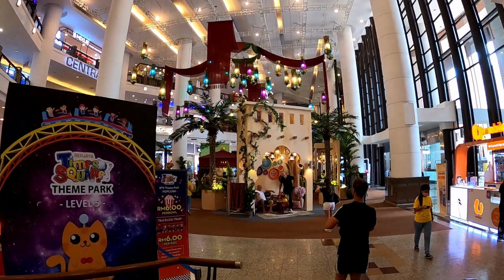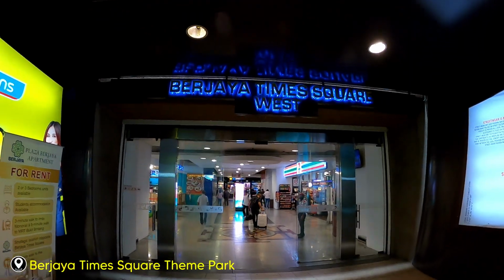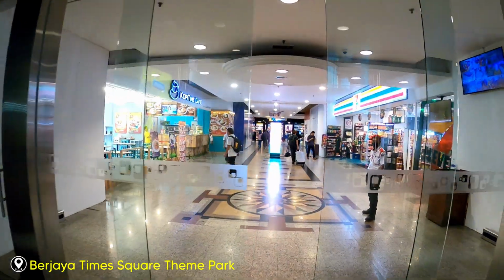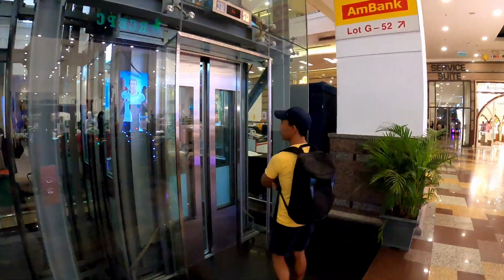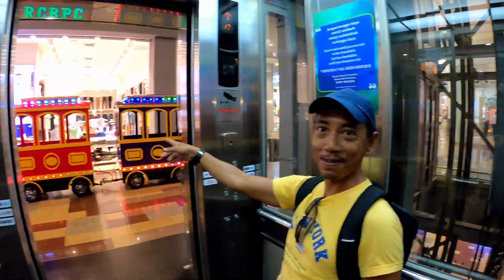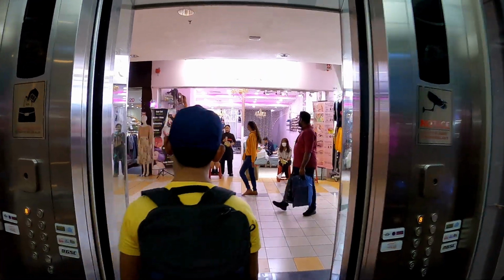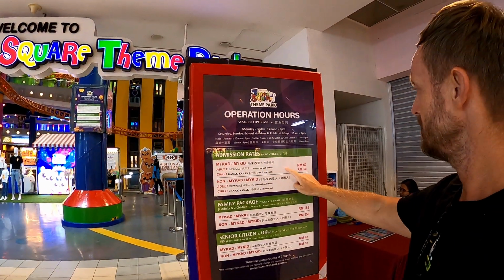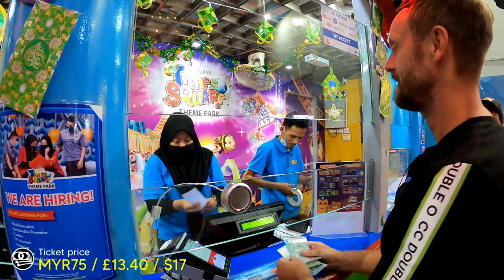MALAYSIA'S LARGEST INDOOR THEME PARK | KUALA LUMPUR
We stumbled across Malaysia's largest indoor theme park. This is inside Berjaya Times Square Shopping Centre in Kuala Lumpur. We are proof that you are never too old for a day having fun at a theme park.
About Us
We are Andrew and Jerry. After living in Thailand for a few years we decided to hit the road and do a bit of travelling. We love visiting new places and are constantly inspired by other travellers and content creators. We want to share our journey with you. Hopefully our journey will give you hints, tips, ideas and information for your travels.